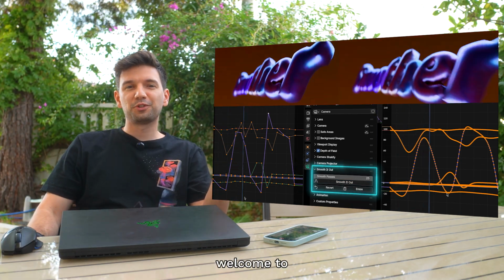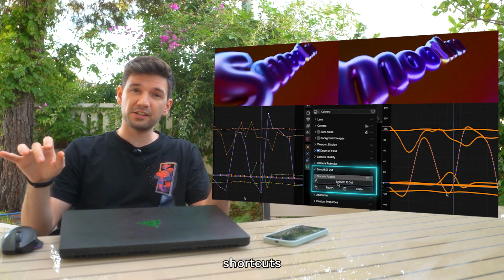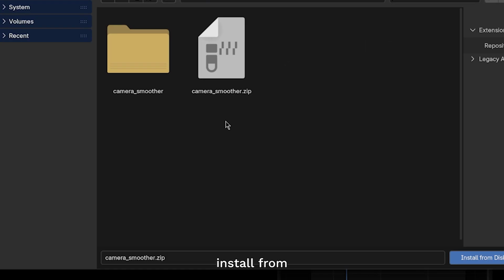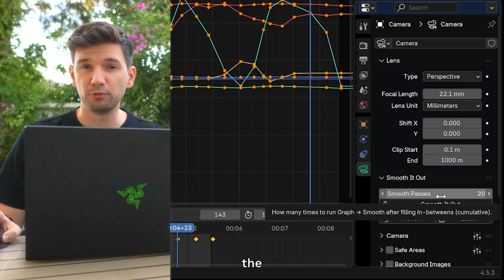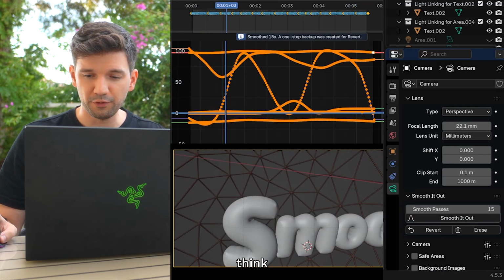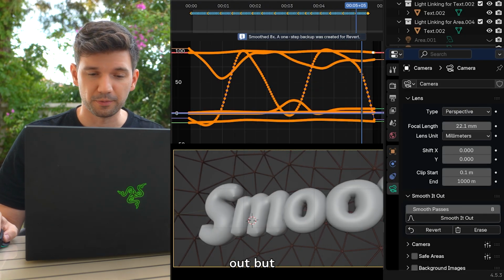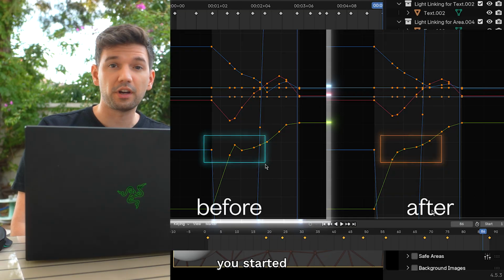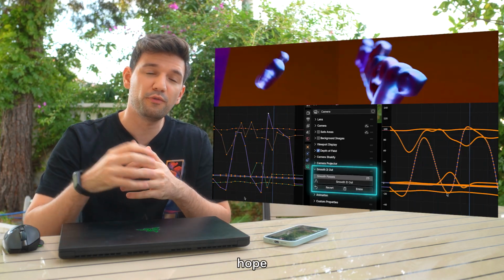Smooth It Out - Blender Camera Animation Add-On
I created this add-on because I was stuck in a frustrating loop: “Shift+Alt+O” to add in-betweens, then spamming “Alt+O” to smooth. Works great… until I need to make a change. 😅

Every time I wanted to adjust my camera moves, I had to select all keyframes, then painstakingly deselect my originals one by one just to delete the in-betweens. Then it was back to “Shift+Alt+O,” “Alt+O,” repeat… over and over.

So I built Smooth It Out to automate the process. Now, smoothing cameras is one click, fast, clean, and non-destructive.

I hope you find it as useful as I have!